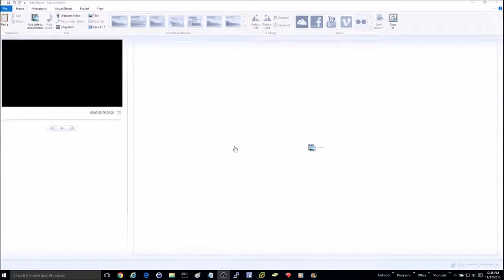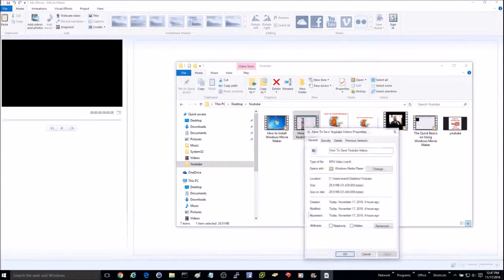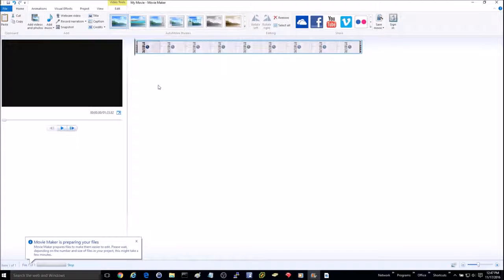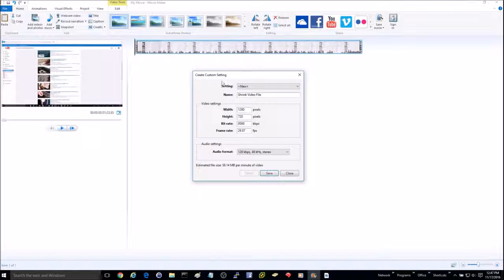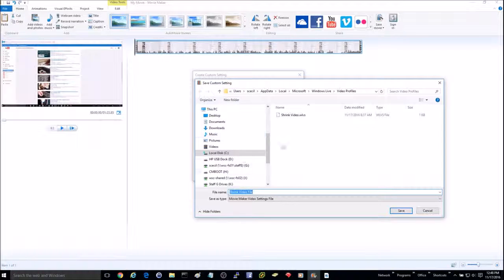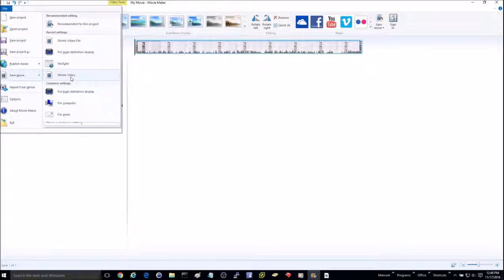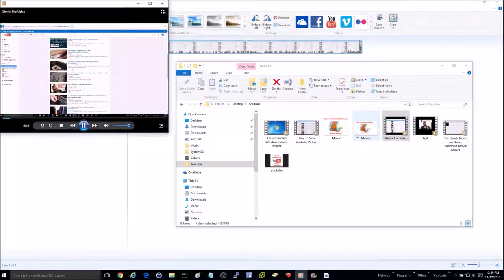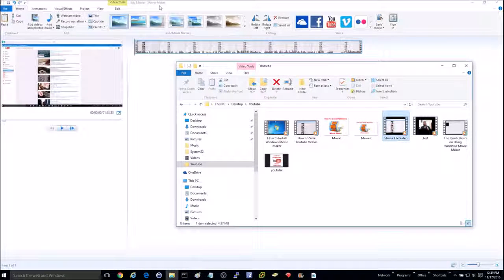Reducing Video Size With Windows Movie Maker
Tutorial on how to reduce the size of a video via Windows Movie Maker. You can download Windows Movie Maker at the following link for free.